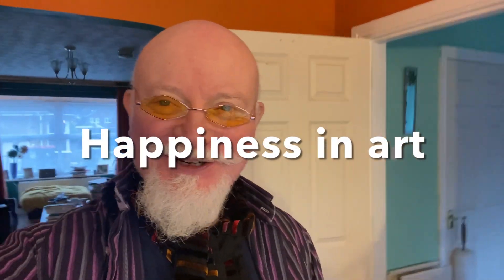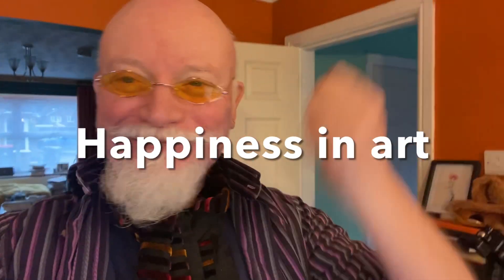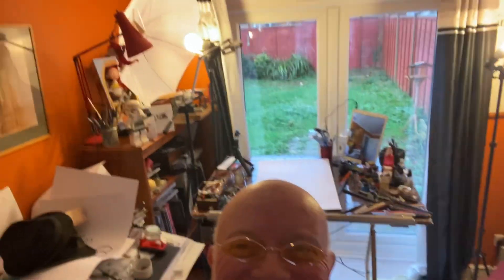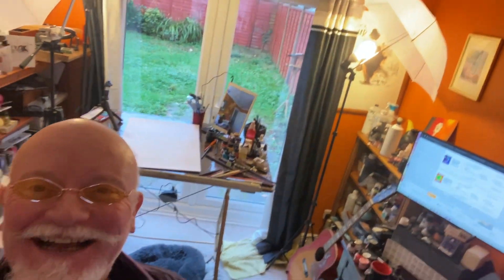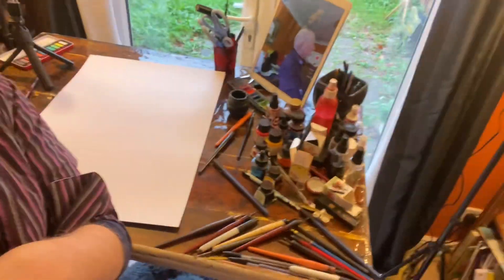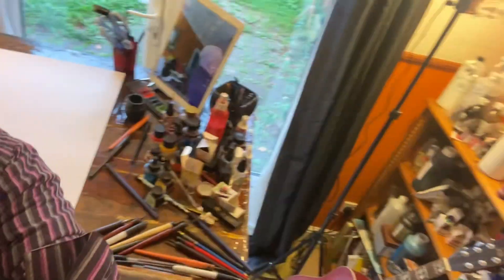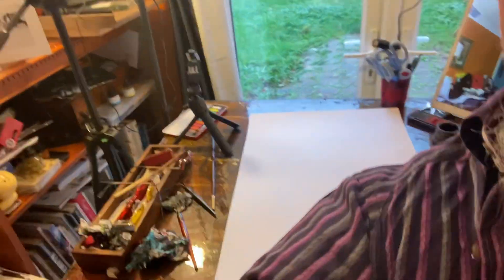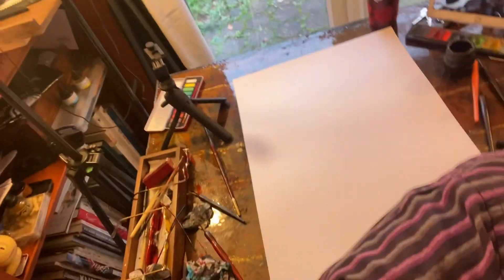Happiness in Art …….. in MY STUDIO with NEW lights too.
NEW BOOK
MUST SEE ART. This fantastic illustration was drawn a book, during which it became a firm favorite online. Watch the way this illustration is executed with extremely varied line work and without pause ! If you watched the drawing in progress you will also notice there is no editing or pause just fluid magic. Absolutely remarkable skills in ink and concept.

Kieron has worked on many famous animation TV shows and Film for companies like Disney and has illustrated many children’s books in his career. He also has an exciting Etsy shop (below) with incredible original designs.

Mugs and clothing